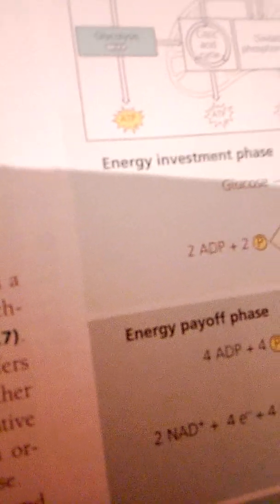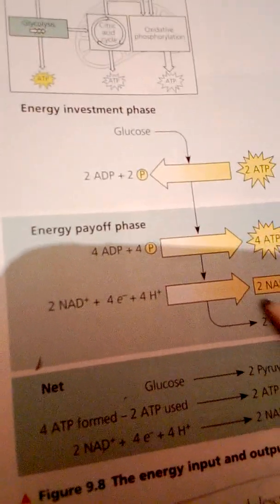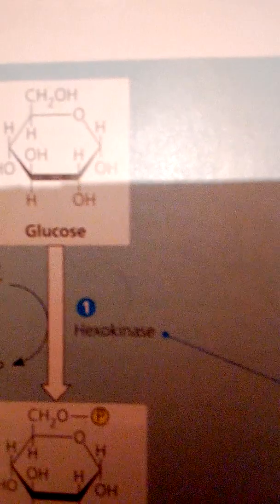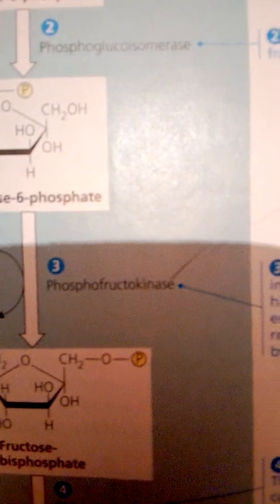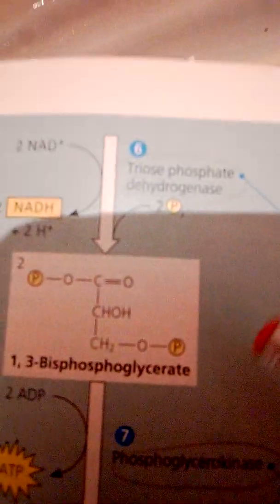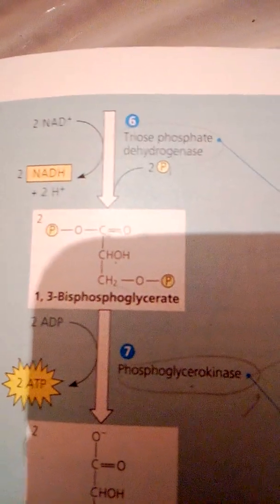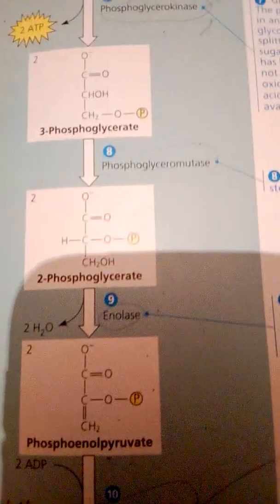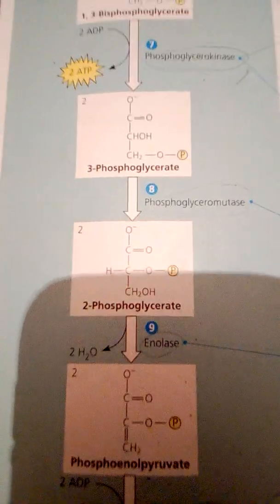biology (Glycolysis harvests chemical energy by oxidizing glucose to pyruvate)